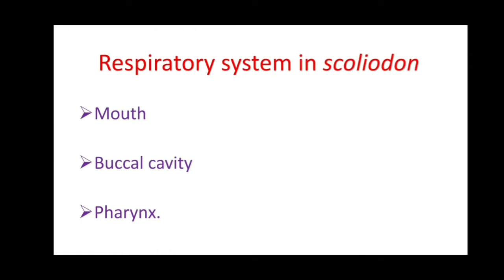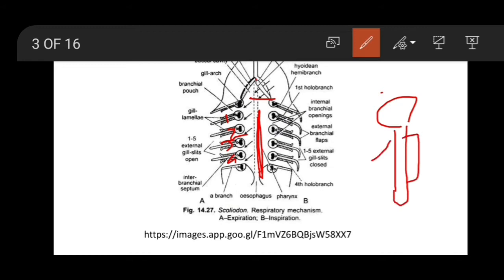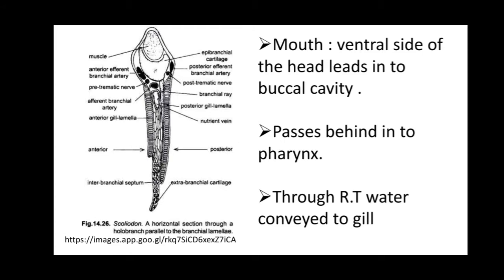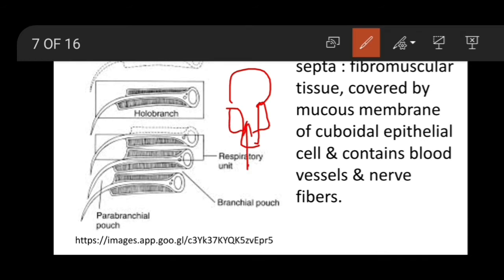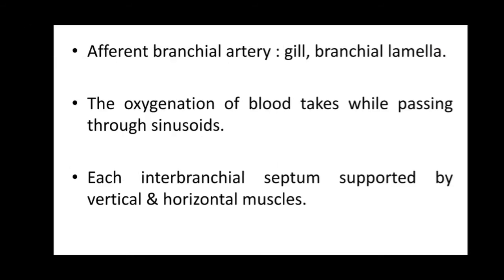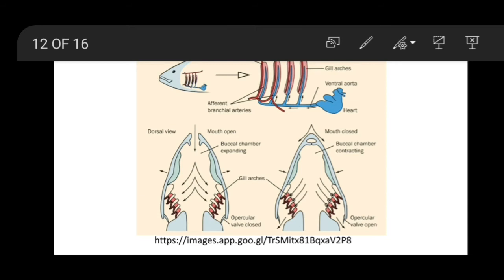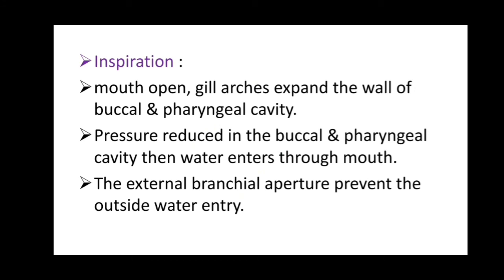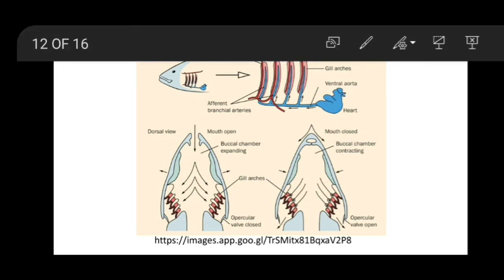Respiratory system in scoliodon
RESPIRATORY system consists of mouth buccal cavity pharynx
Gills 1 to 5 pairs of gill slits are there 4 are holobrach 1 is hemibracj or last one is gill less thats why consider 5 only . Exchange of oxygen occur at gill surface.  O2 and Co2 exchange occurs there . Heart contains only deoxgenated blood. Inspiration and expiration occurs .